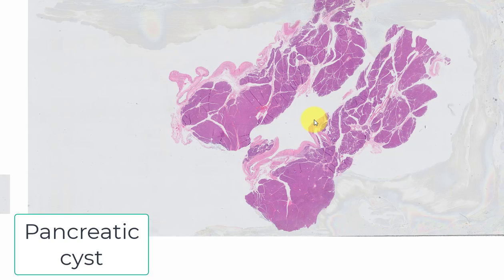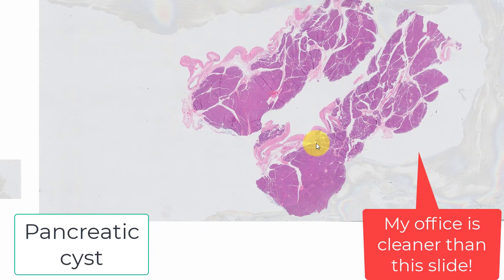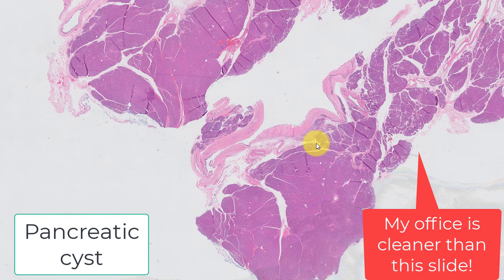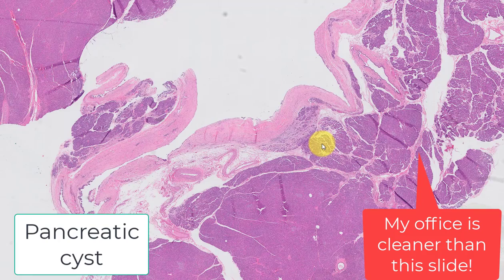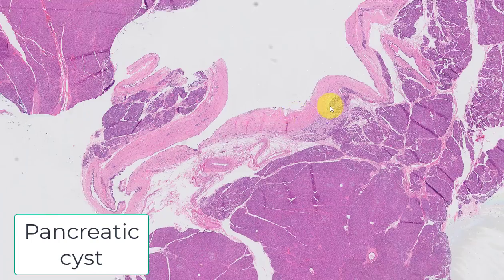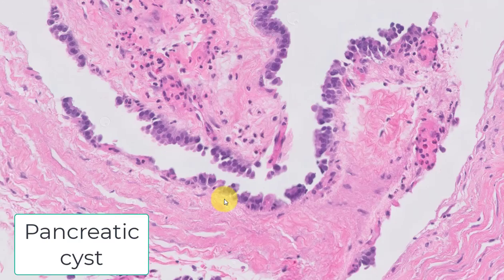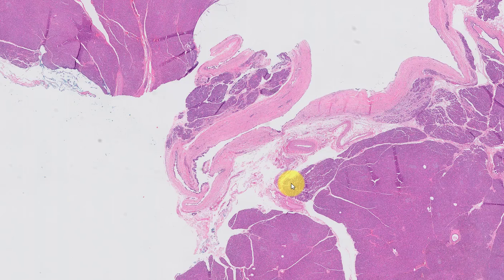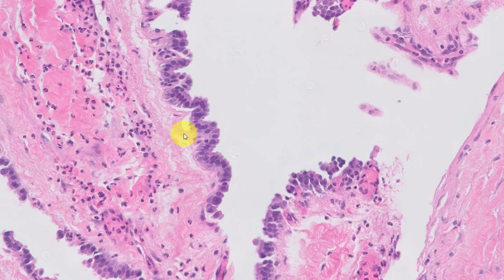Acinar cell cystadenoma / Acinar cystic transformation of Pancreas